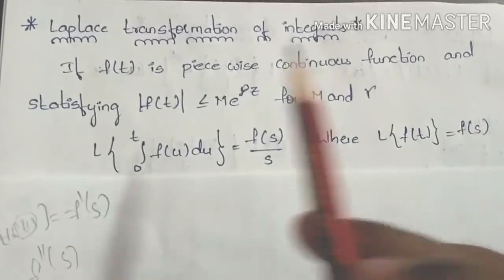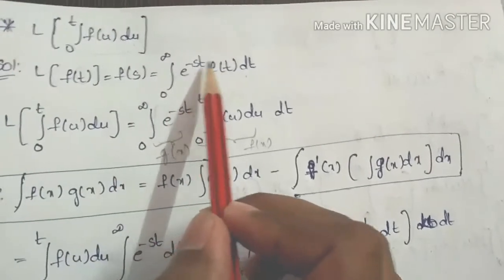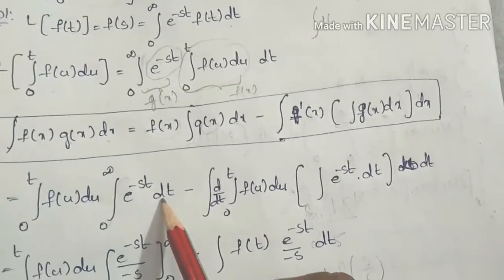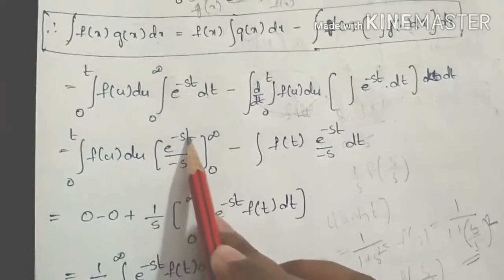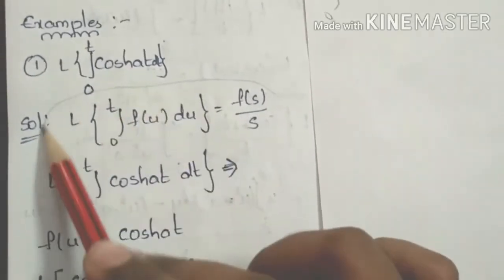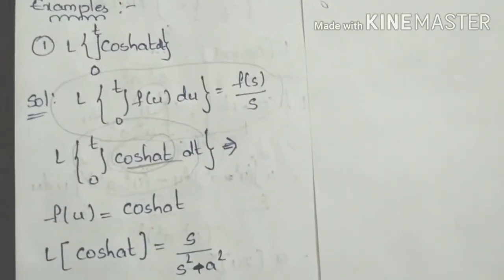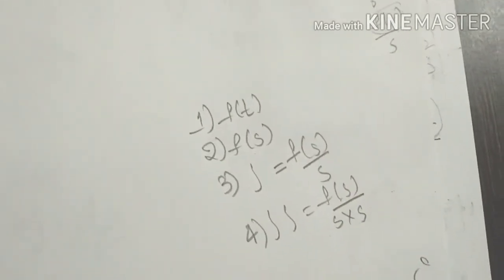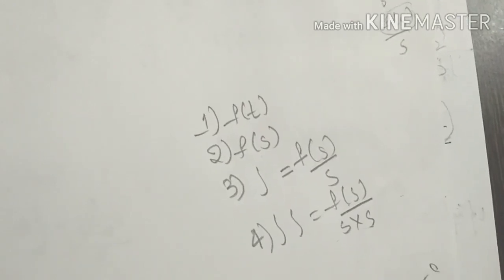Laplace transformation of integrals in Telugu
Hai friends

1)concept of Laplace transformation of integrals.
2)Proof of Laplace transformation of integrals.
3)Problems on Laplace transformation of integrals.